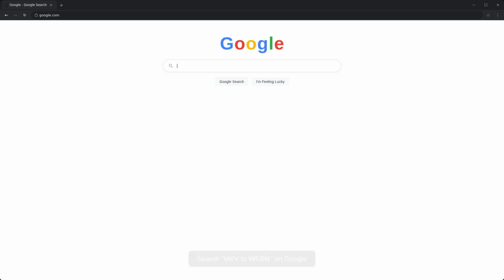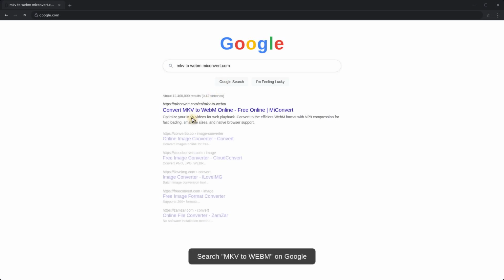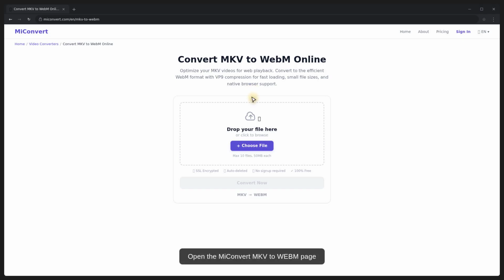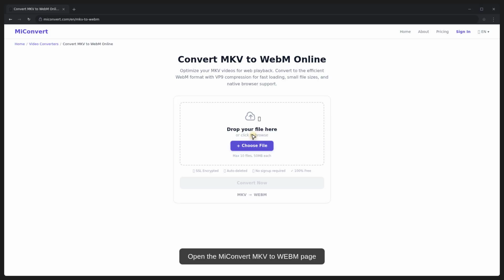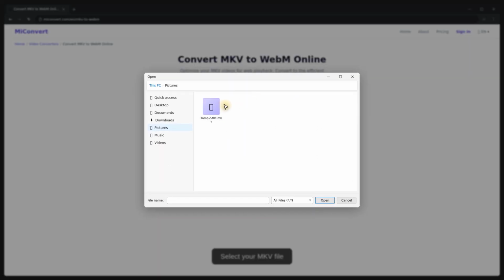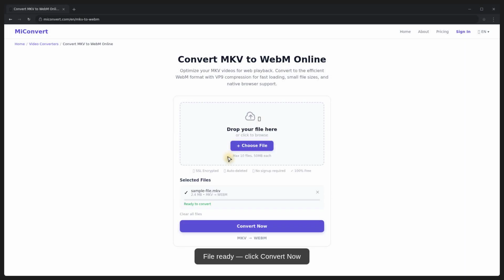How to Open and Change MKV Files to WEBM Format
Looking for a quick and free way to convert MKV to WEBM? In this tutorial, we show you exactly how to change your MKV files into WEBM format in just a few seconds without installing any software!

Steps to convert:
1. Go to MiConvert using the link above.
2. Upload your MKV file.
3. Click 'Convert Now'.
4. Download your new WEBM file instantly.